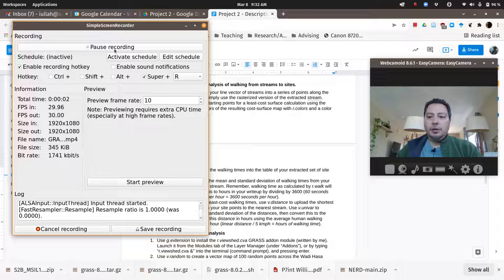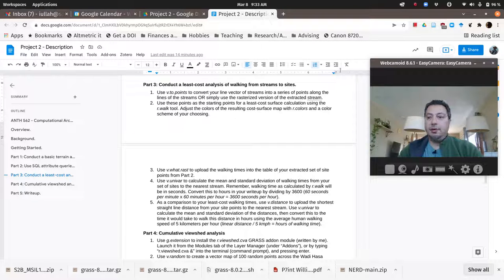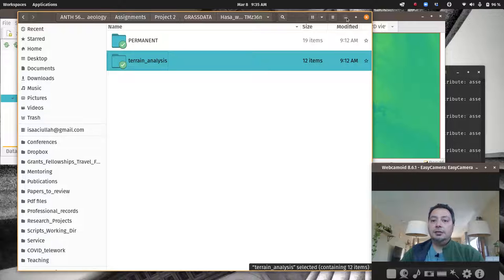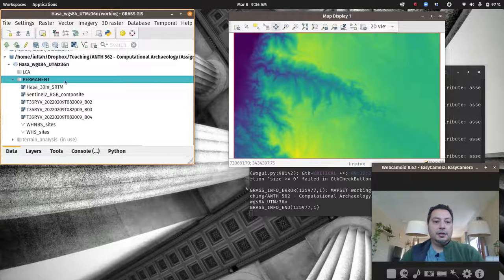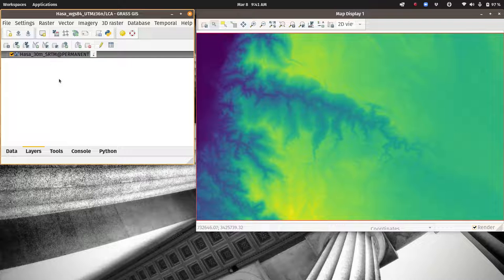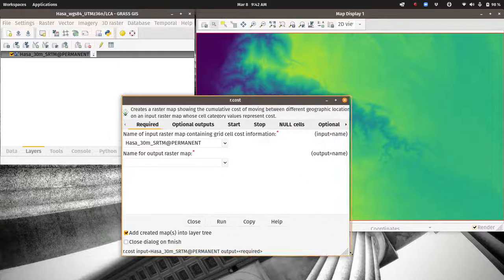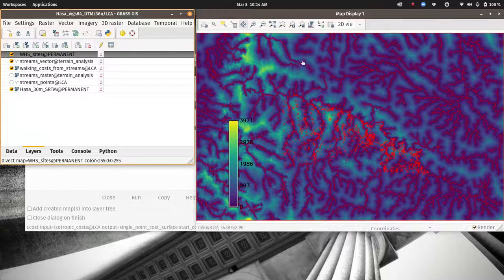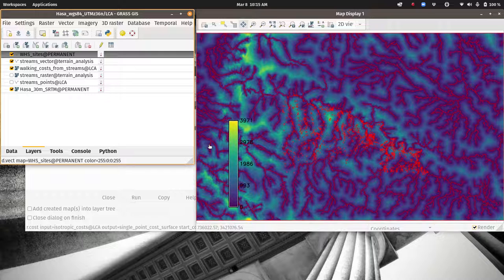GRASS 8 - Least Cost Analysis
Video tutorial for ANTH 562 "Computational Archaeology" taught in Spring 2022 at SDSU.